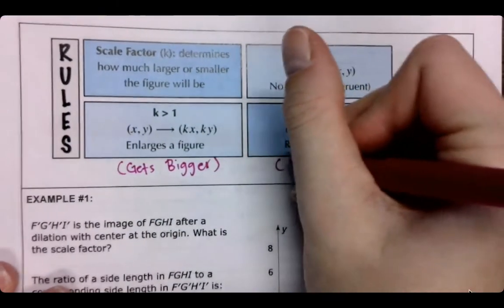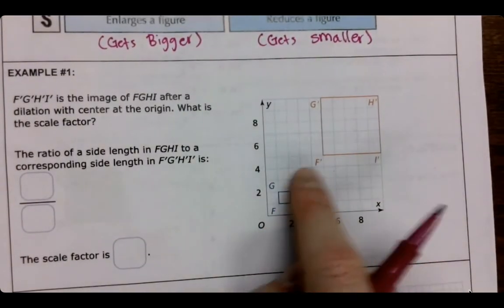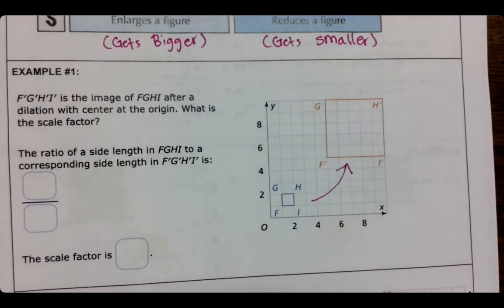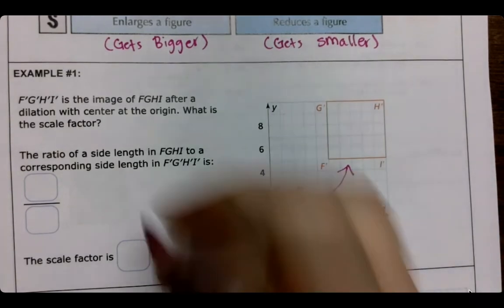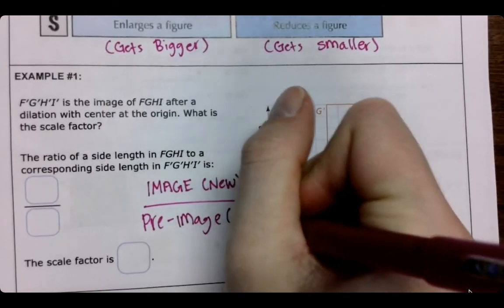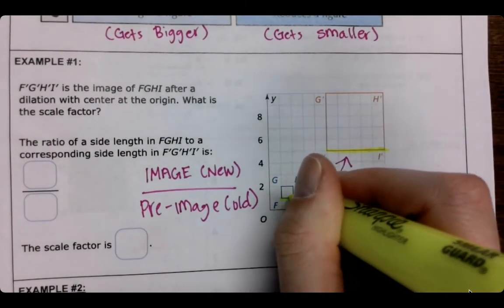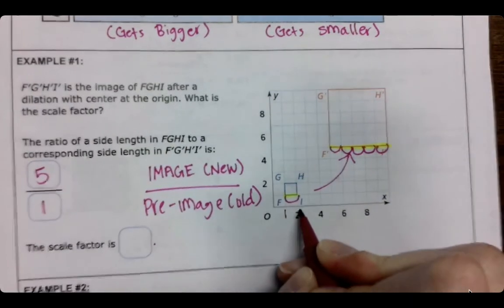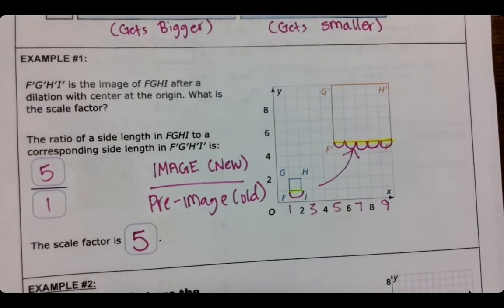Week 22 Day 1 Dilation Notes Part 1